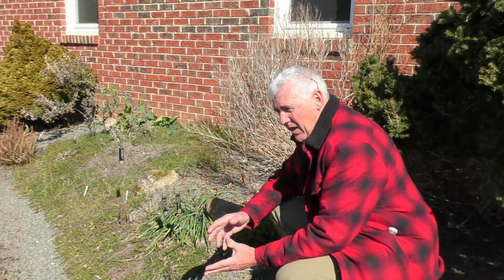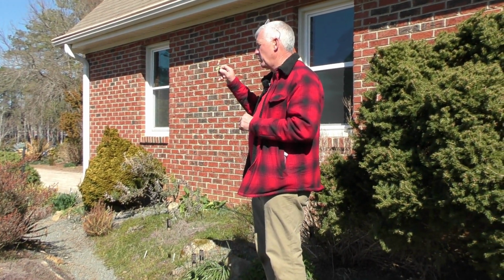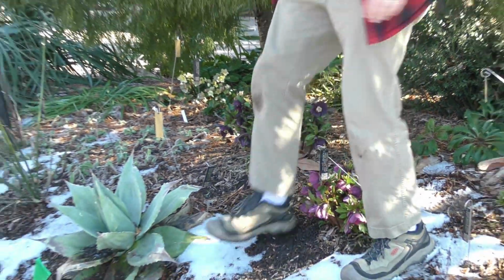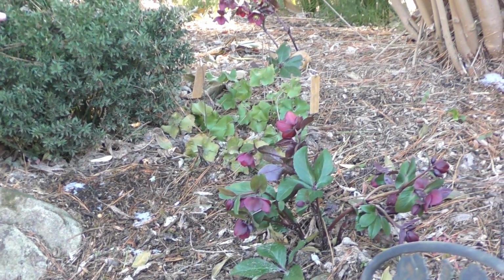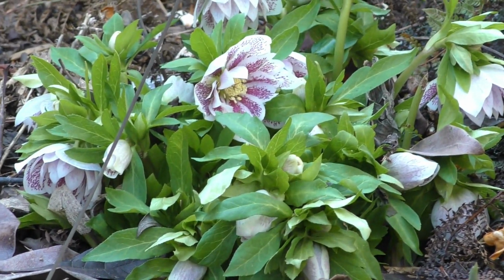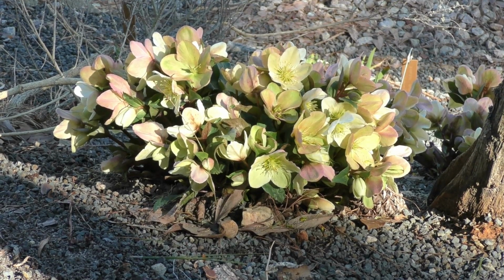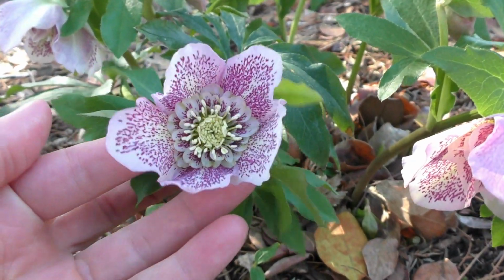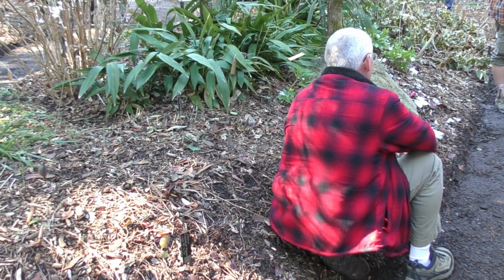Gardening Unplugged - Hellebores, beauties of the winter garden with Tony Avent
"If your Helleborus x hybridus were planted more than 20 years ago, throw them away and buy the new varieties!" The breeding work has come so far that the old cultivars don't hold a candle to the new speckled, blotched, two-toned, double-petalled, anemone, and petticoat varieties. The color range has been expanded as well to include some very dark purples (almost black) and close-to-pure yellows. And that's before we get into the new ground-breaking sterile outfacing hybrids of Helleborus niger, which were long considered impossible. Lenten roses are easy to grow and add color and beauty to the winter garden. Most varieties prefer light shade, but there are some that do best in part sun and even full sun conditions.

Shop our Hellebores collection for the best cultivars on the market

Plant Delights Nursery is an award-winning nursery in Raleigh, NC near Garner. We specialize in rare, and unusual perennials and we strive to carry a wide selection of exotic plants, cold hardy tropical plants, and native plants. Many of our best perennials are available nowhere else in the US as they represent rare plants collected by Plant Delights founder Tony Avent during his more than 60 plant hunting expeditions to places like China, Crete, Taiwan, South Africa and Argentina or distributed by some of the many specialty plant organizations of which Plant Delights is a member.

Juniper Level Botanic Garden was founded in 1986 by Tony Avent to promote and preserve botanic diversity by bridging the gap between botany and horticulture through plant study, identification, educational outreach, global plant exploration. JLBG is home to over 28,000 taxa spread over 28 acres of beautiful grounds.